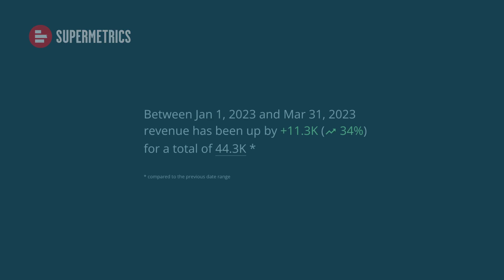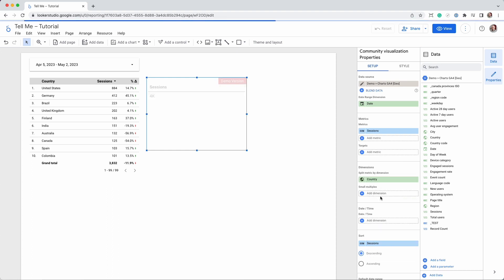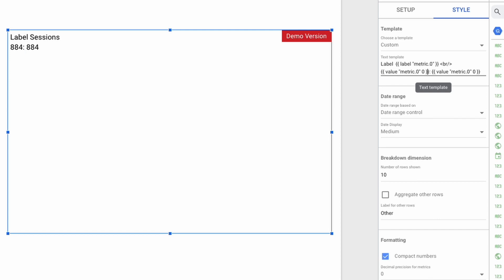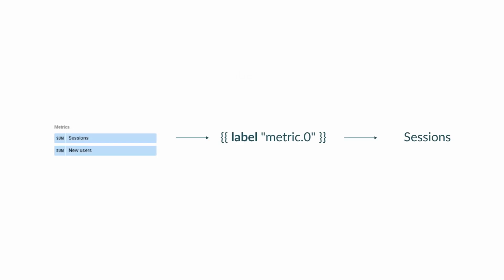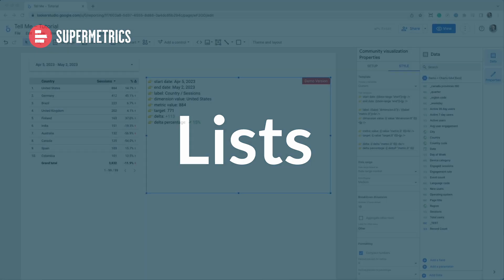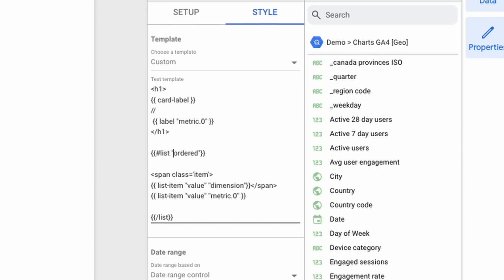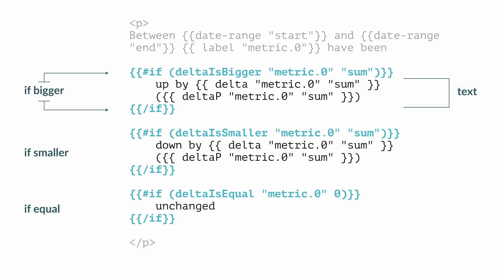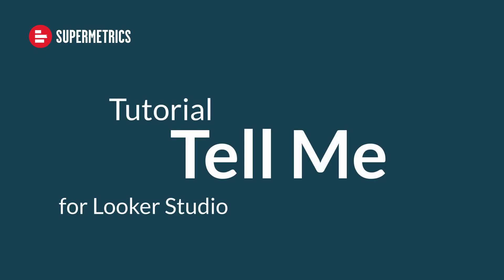Supermetrics Charts | 'Tell Me' charts tutorial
Learn the basics on how to use our new chart type, 'Tell Me'.
This powerful chart allows you to create data-driven sentences, customizable lists, tables and many other things.